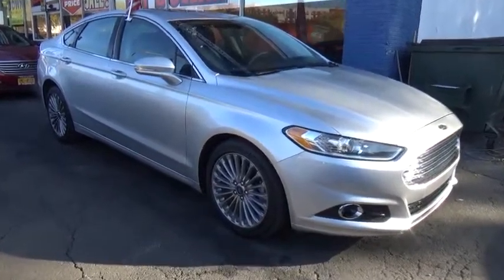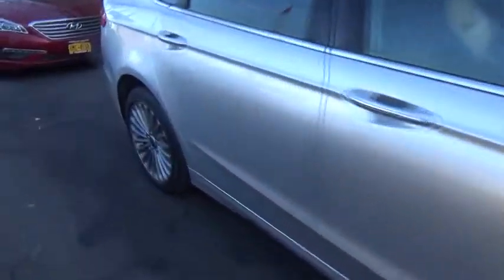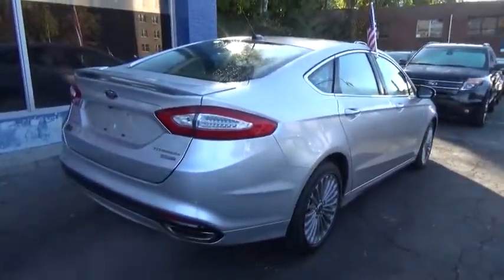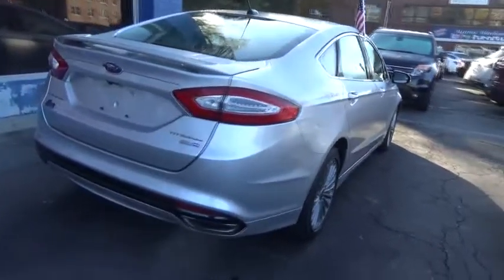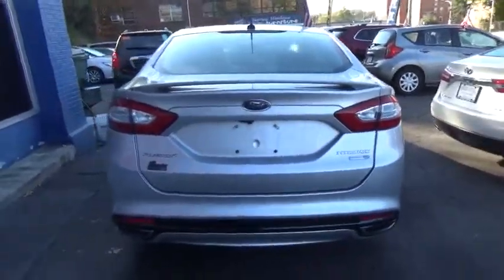2013 Ford Fusion Yonkers, Bronx, New York City, Westchester, Queens, NY 336492YA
2013 Ford Fusion

1716 Central Park Ave.